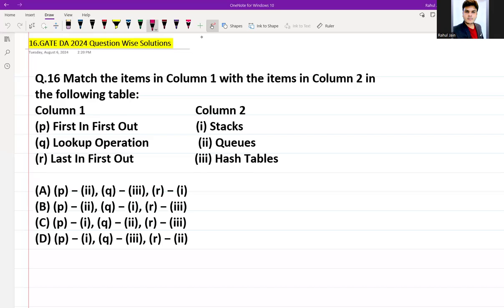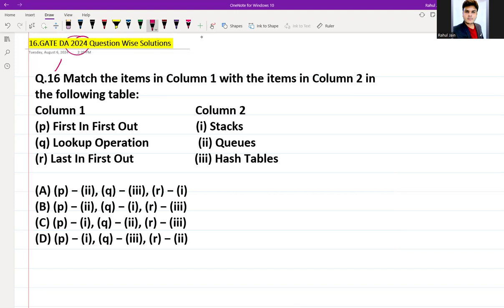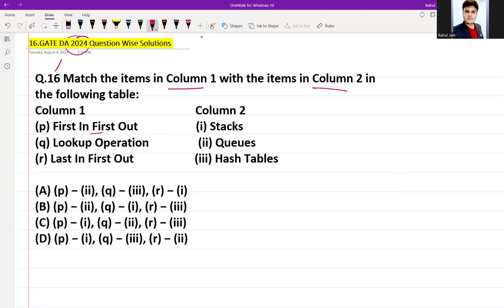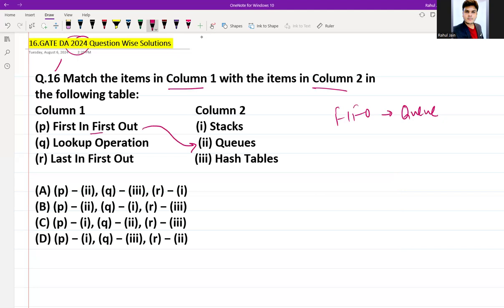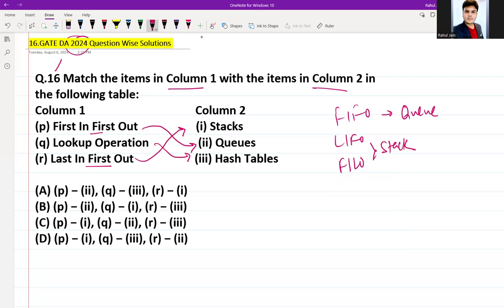GATE DA 2024 QUESTION - WISE DETAILED SOLUTIONS | Data Science and Artificial Intelligence | Q.16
Q.16 Match the items in Column 1 with the items in Column 2 in the following table:
Column 1                                      Column 2
(p) First In First Out                    (i) Stacks
(q) Lookup Operation                 (ii) Queues
(r) Last In First Out                     (iii) Hash Tables

(A) (p) − (ii), (q) − (iii), (r) − (i)
(B) (p) − (ii), (q) − (i), (r) − (iii)
(D) (p) − (i), (q) − (iii), (r) − (ii)

Welcome to our comprehensive playlist dedicated to GATE DA 2024! This series provides detailed, question-wise solutions covering various topics in Data Science and Artificial Intelligence. Whether you're preparing for the GATE exam or looking to deepen your understanding of these subjects, our expert explanations and step-by-step walkthroughs will guide you through each question with clarity and precision.

What You'll Find: Detailed solutions to GATE DA 2024 questions In-depth explanations of Data Science and AI concepts Step-by-step walkthroughs to enhance understanding Tips and tricks for exam preparation Real-world applications of the concepts discussed